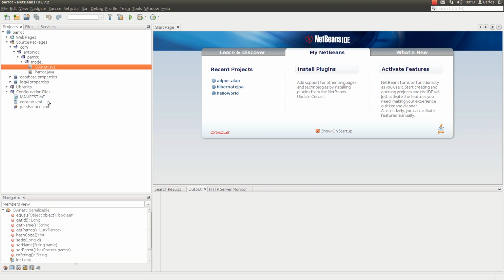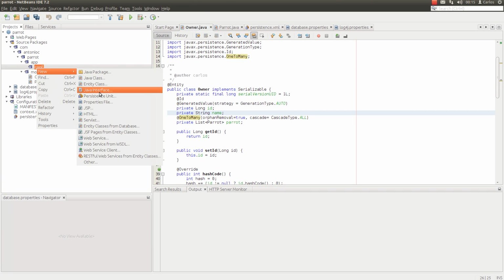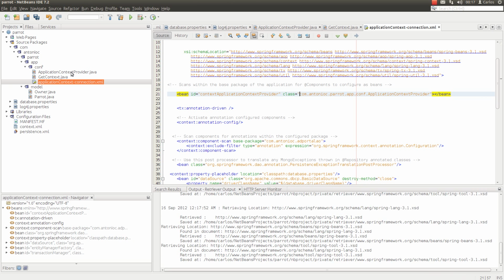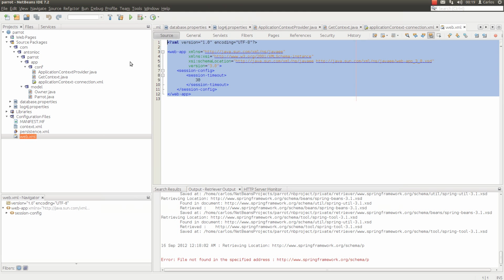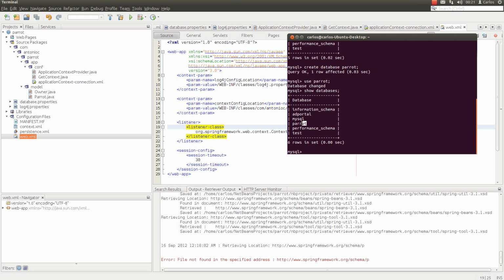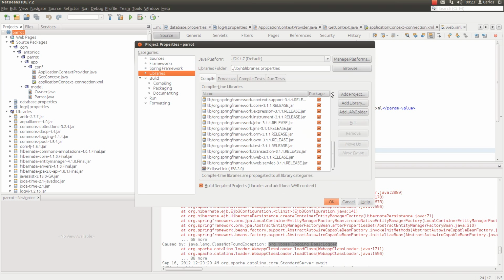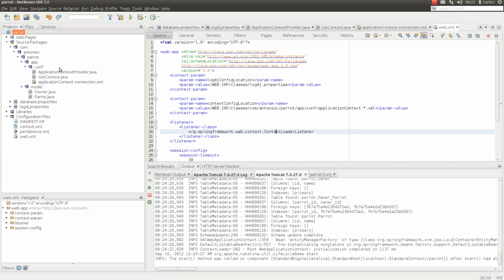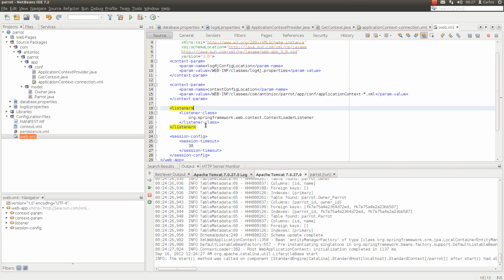Java Web Part 2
This video demonstrate on how to create java web applications using spring framework and hibernate. You can download the project files on github.